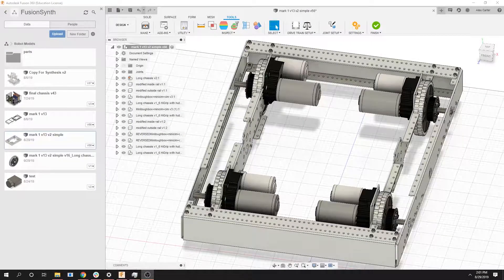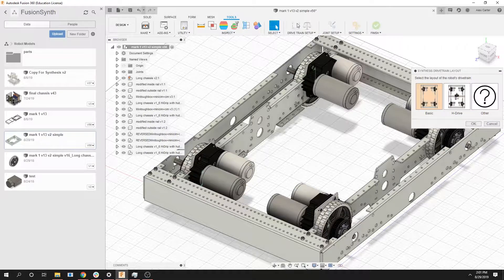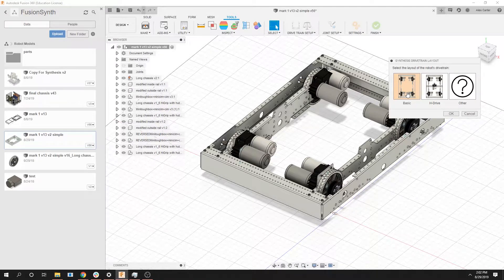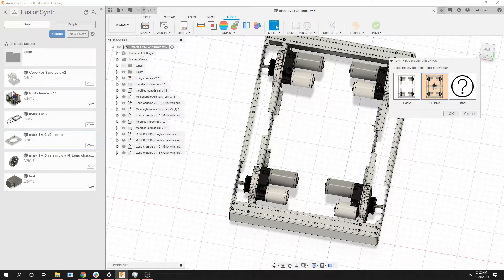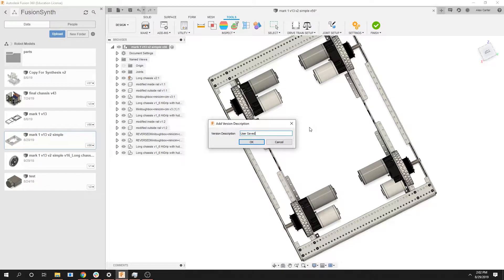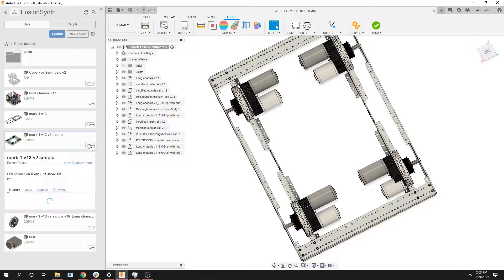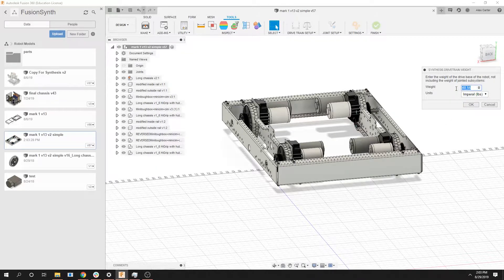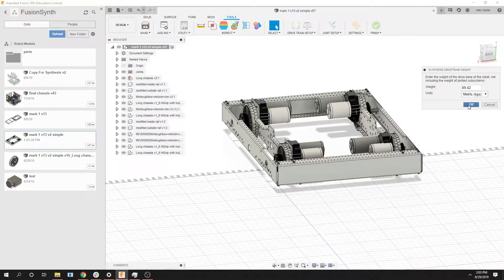Part 2: Drivetrain Setup in Your Fusion 360 Robot Exporter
Learn to configure your drivetrain settings related to your robot to prepare for simulation and code emulation use.

Note: If you have a CAD model from another software, you can import a .STEP, .STP, .STL, and other file types into Fusion.